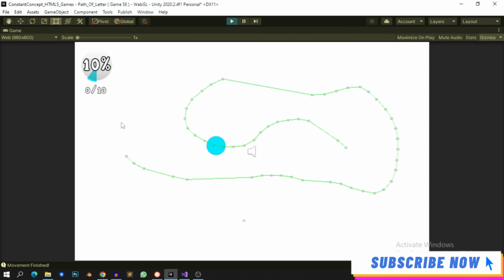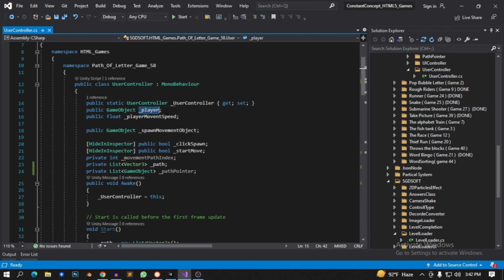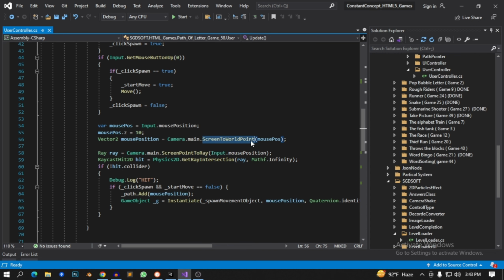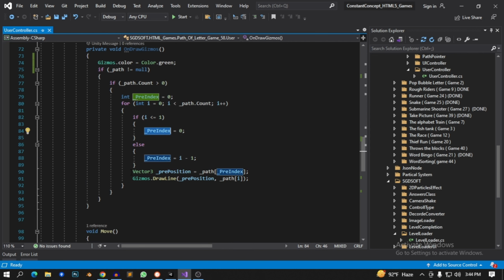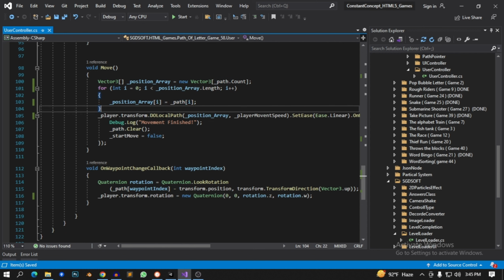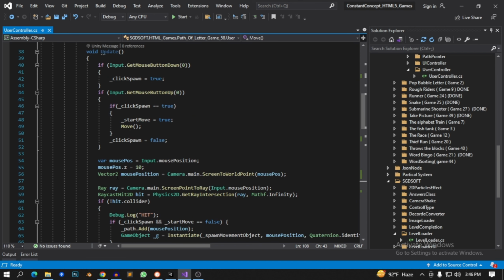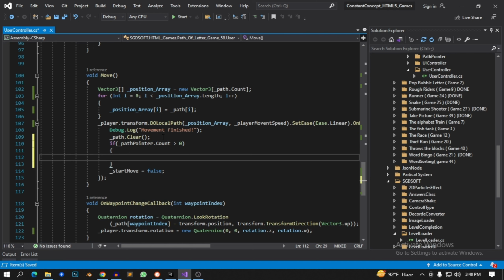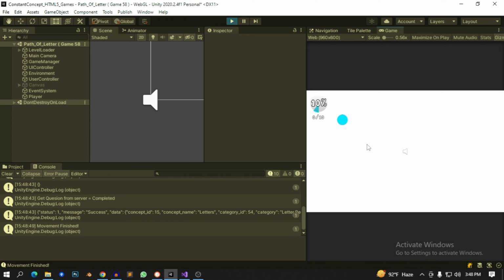Unity Create Dynamic Path and movement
In this Unity Create Dynamic Path and movement video, we'll be looking at how to create paths and animations that are dynamic and easily adapted to the player's movements.

Unity is a great game engine for creating games and animations, and this video will show you how to use it to create dynamic and adaptable paths and animations for your games. By the end of this video, you'll be able to create dynamic paths and animations for your games in Unity without any hassle!